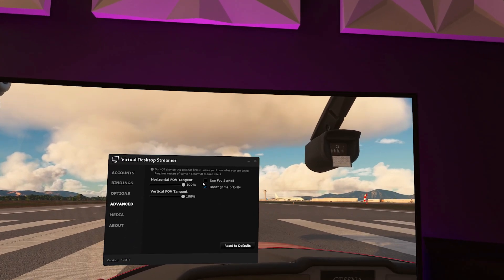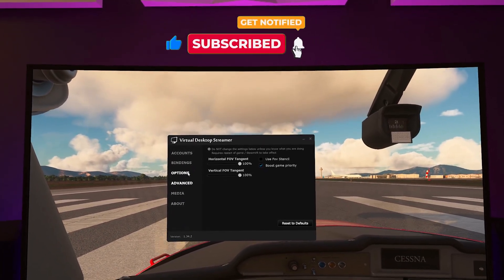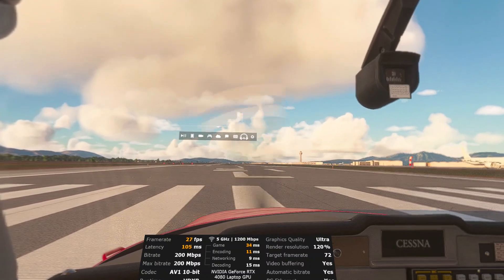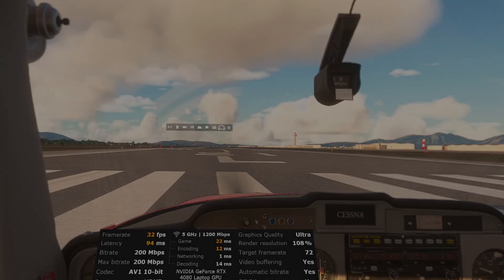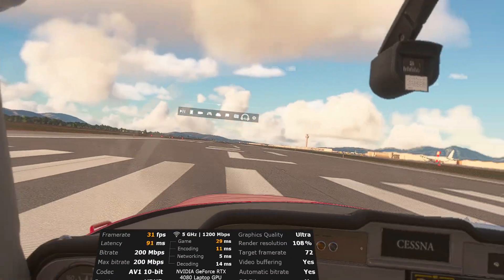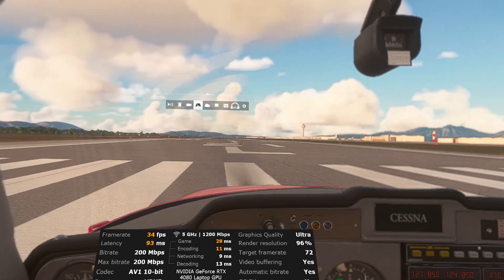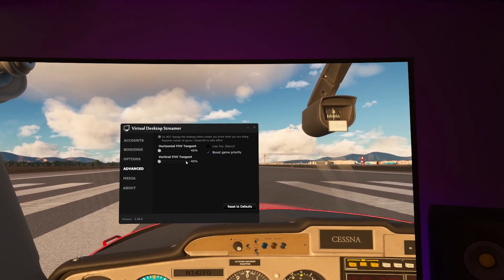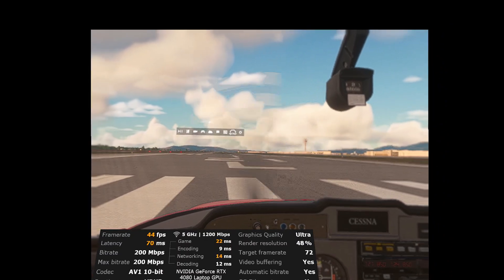Virtual Desktop's Foveated Rendering = Instant FPS Boost! (MSFS 2024 VR Test)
In this quick test, I explore the new foveated rendering feature in the Virtual Desktop app using Microsoft Flight Simulator 2024 in VR. I tested multiple crop percentages and saw a consistent gain of around +3 FPS for every 10% crop. If you're looking to boost performance in VR, this setting might be a game-changer. Watch the full test to see the results!

🔗 Gear & Recommendations
Here are some products I personally use and recommend:

Flight Controls & Accessories:
Honeycomb Aeronautical Alpha Flight Yoke & Switch Panel - Aviation Control System for Fight Simulation - Home Cockpit for Sim Enthusiasts &, Aspiring Pilots - 180 Degree Rotation - Switch Panel – PC – Best joystick/yoke for sim pilots.

Honeycomb Bravo Flight Simulator Throttle Quadrant - Trim, Gear, Flaps, Autopilot, Radio Switch Panel - 6 Interchangeable Levers – Desk Clamps Included - Programmable Functions – USB-C Cable Included – Must-have rudder pedals for realism.

Headsets & Audio:
Meta Quest 3 512GB — Ultimate Mixed Reality Experiences — All-in-One Headset with Controllers, 4K resolution + Infinite Display